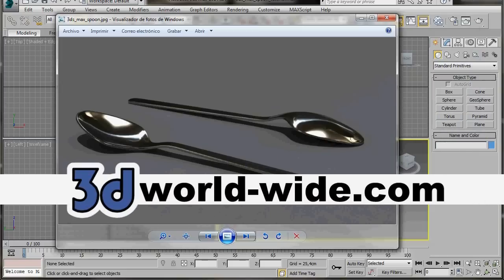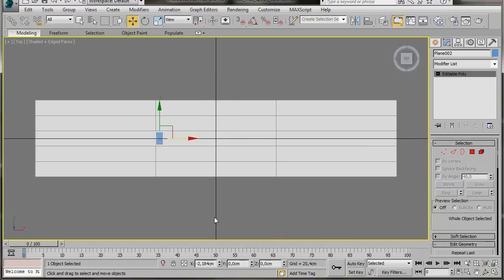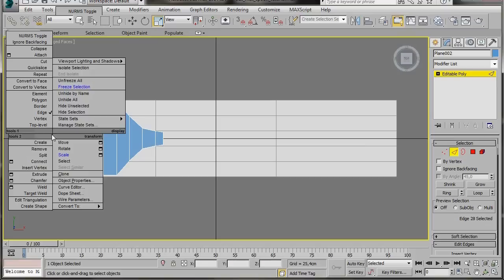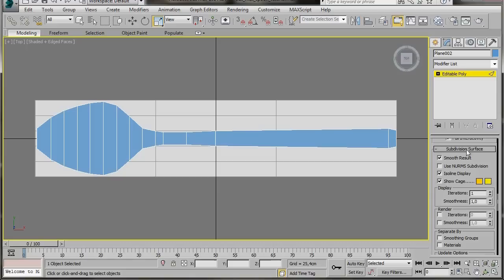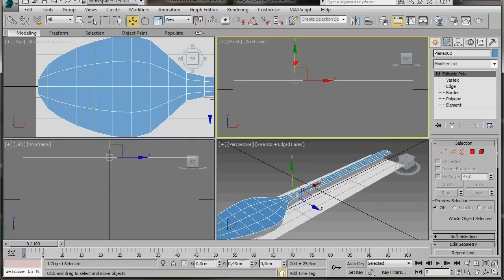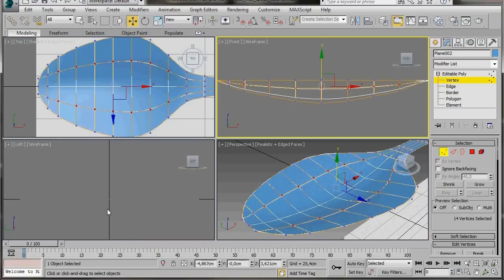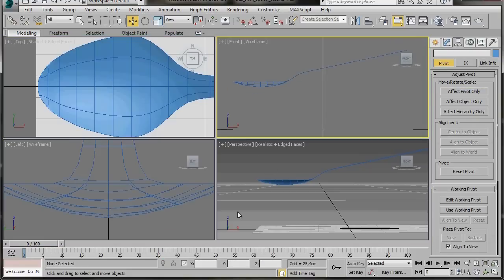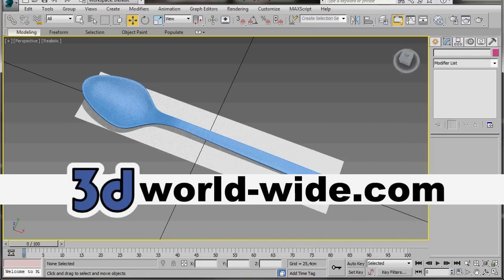3DS Max Spoon Modeling - Easy Beginner Tutorial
3DS Max Spoon Modeling.
This is an easy tutorial for beginners.  In this video walk-through we will learn how to create a spoon in 3DS Max. We will clone and scale edges to draw out a simple shape. No image required!  Enjoy!